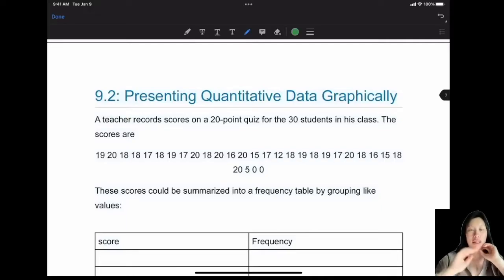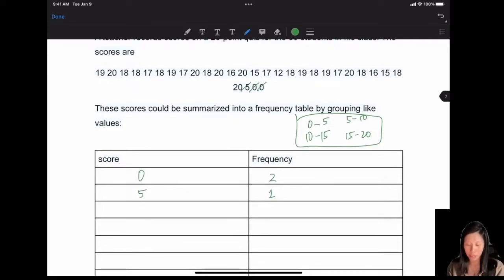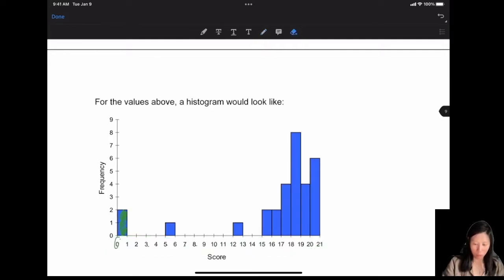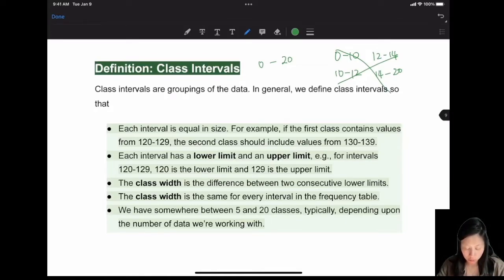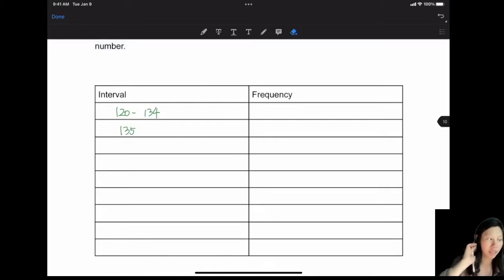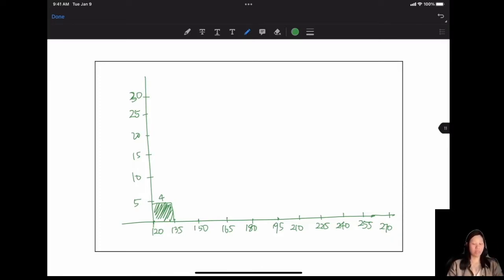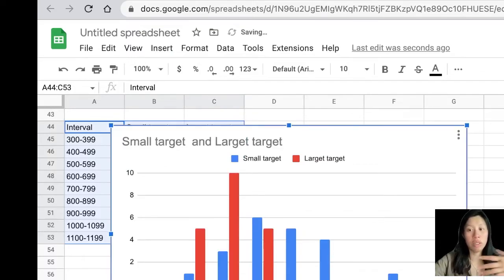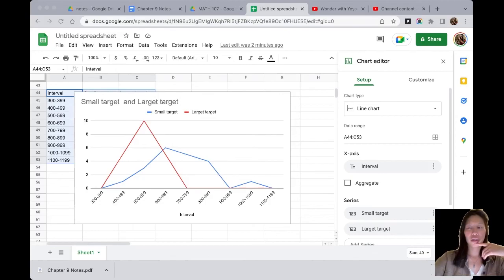MATH 107 Math in Society 9.2 Presenting Quantitative Data Graphically